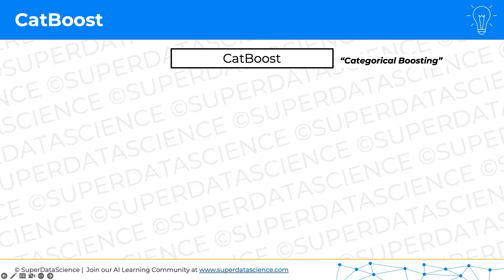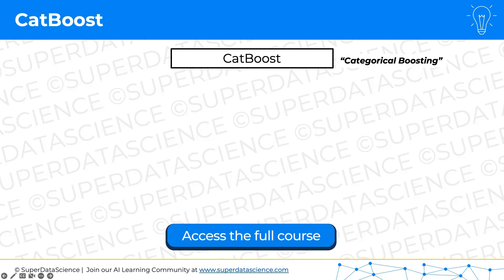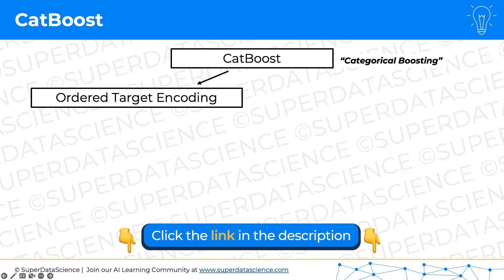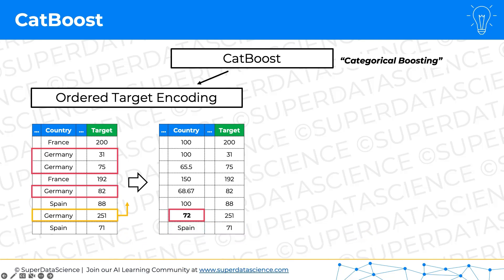Introduction to CatBoost: The Best Gradient Boosting Method?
CatBoost is one of the most powerful gradient boosting algorithms in machine learning! In this tutorial, we take a high-level look at its unique features, including Ordered Target Encoding and Symmetric Trees, which make it stand out from other boosting methods. Whether you’re a beginner or an advanced ML practitioner, this video will help you understand why CatBoost is gaining popularity.